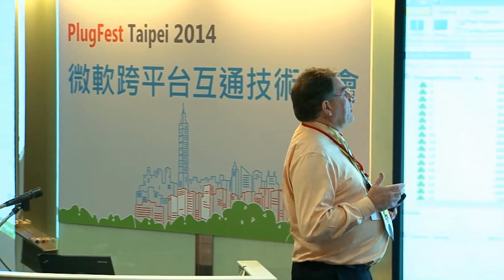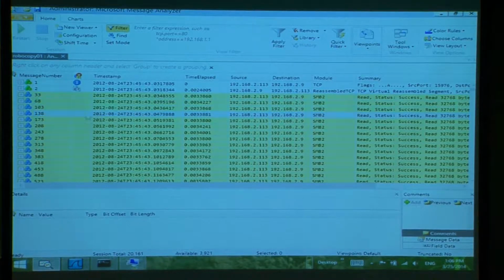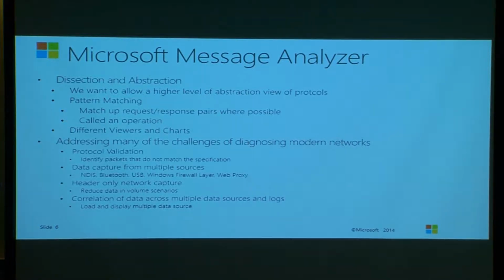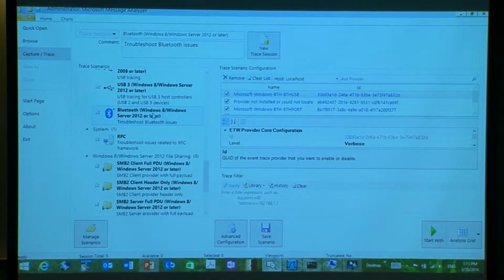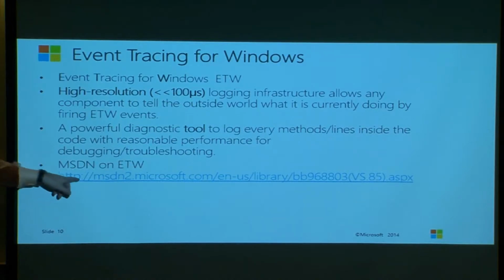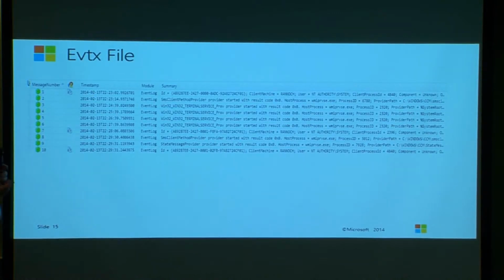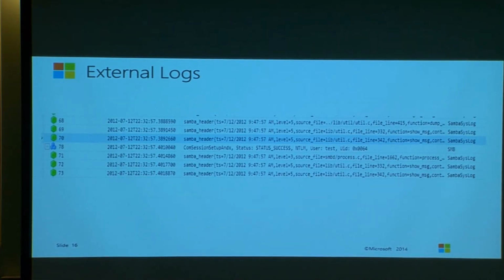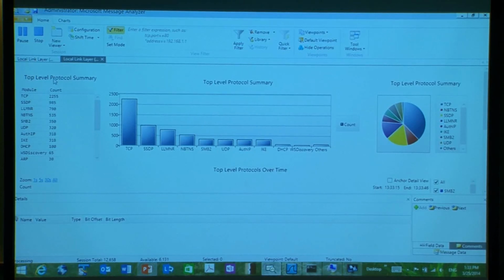Taipei Interoperability Protocols Plugfest 2014 Message Analyzer